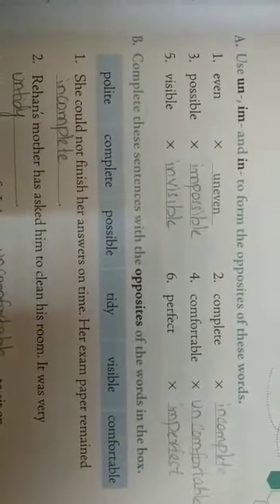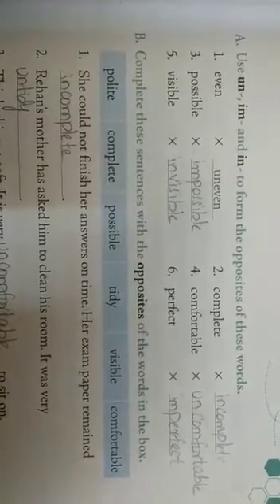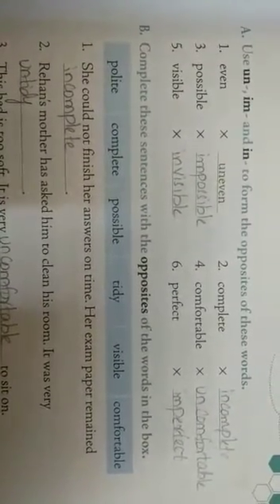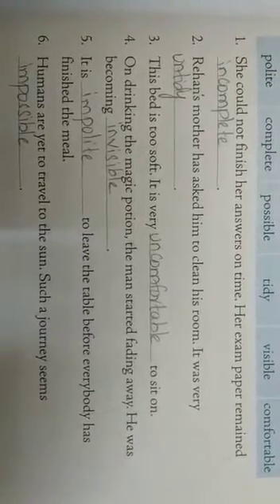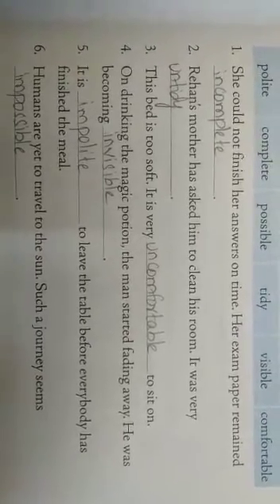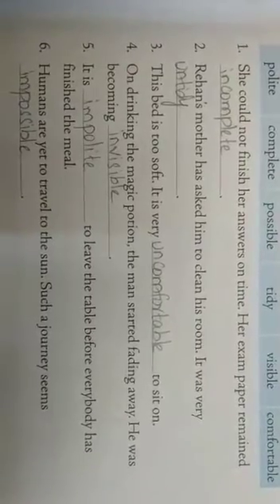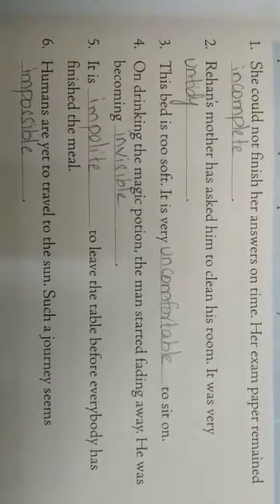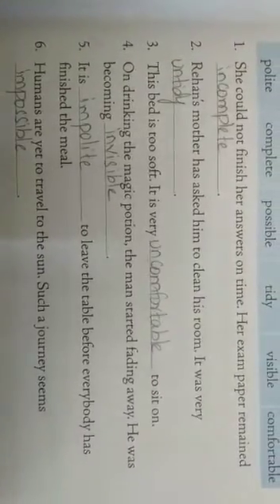Class 4 English